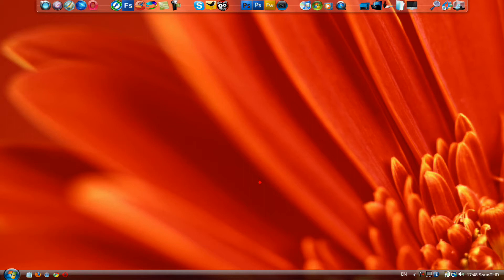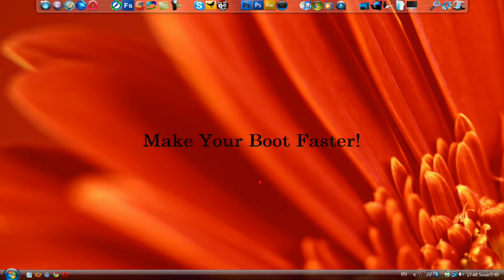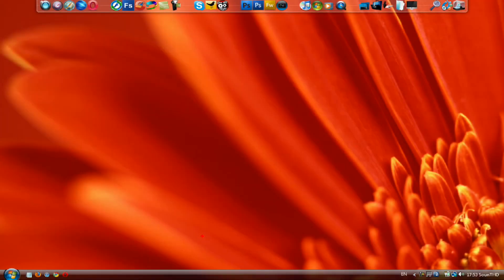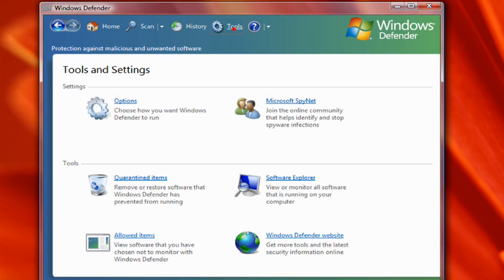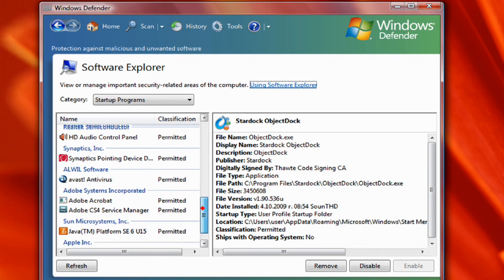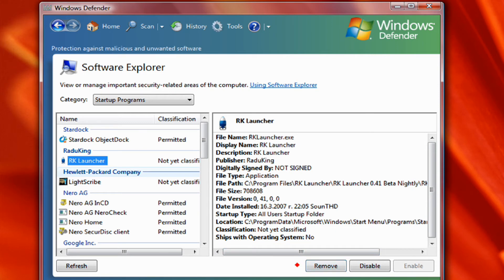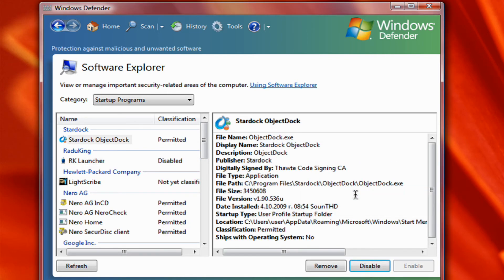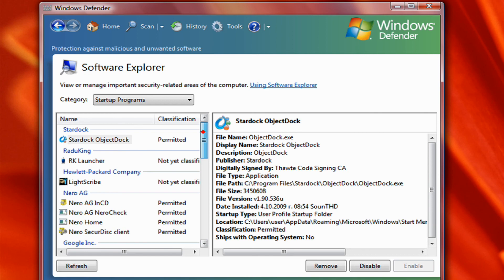Optimize Your Start Up Applications & Make Your Boot Faster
In this video I will go over an application called "Windows Defender".It's a great app that will make your boot way faster!Try it on your own!